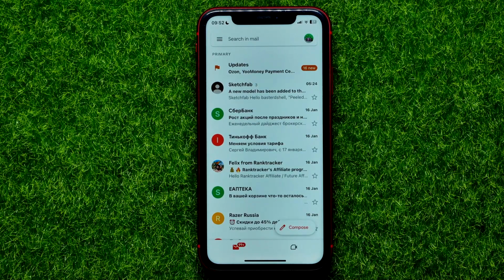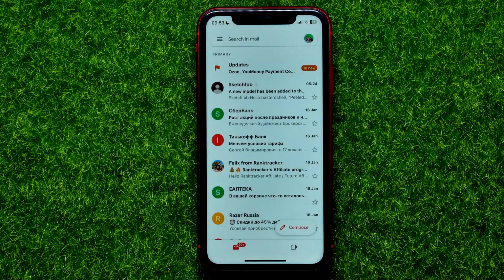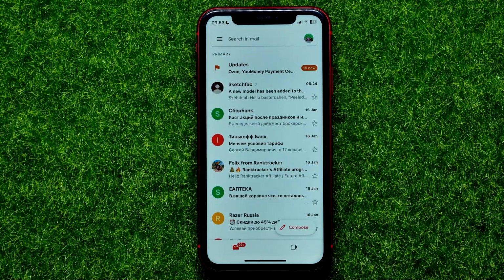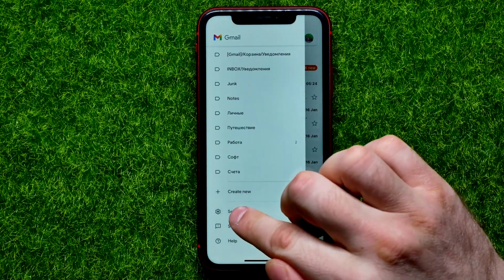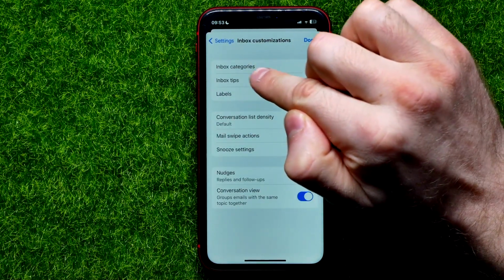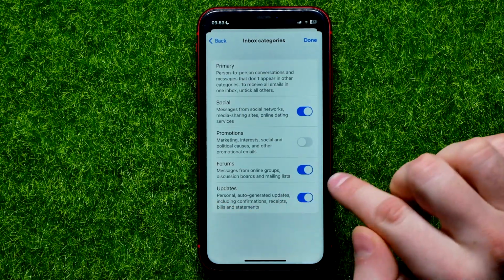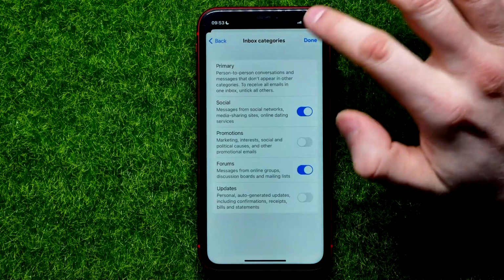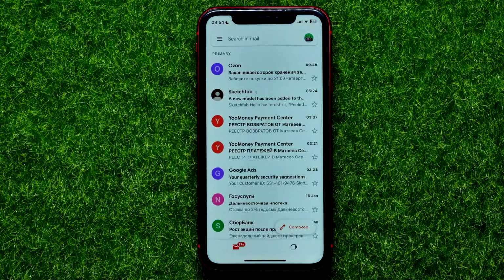How To Hide Updates On Gmail App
If you are looking for a video about how to hide updates on gmail app, here it is!